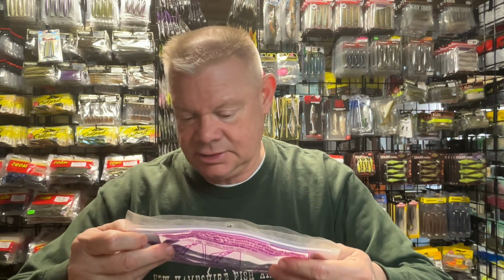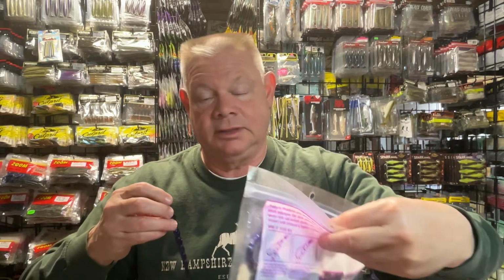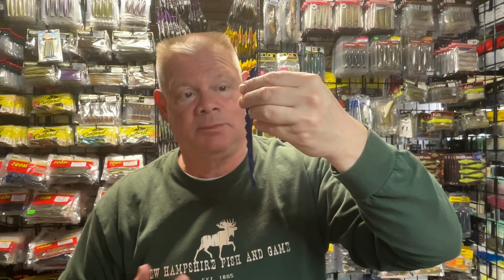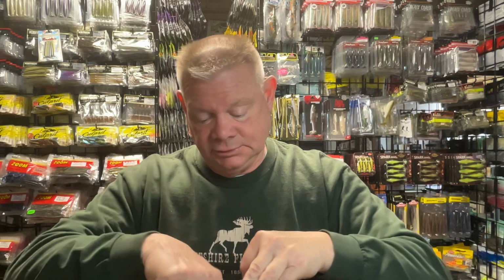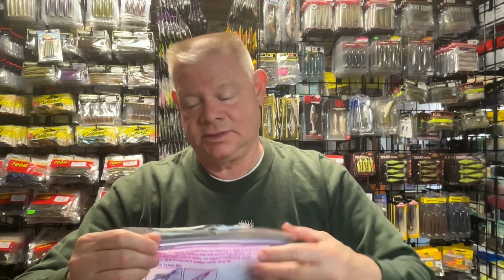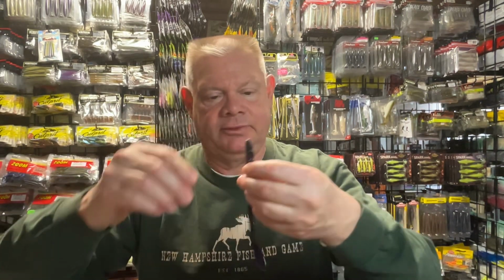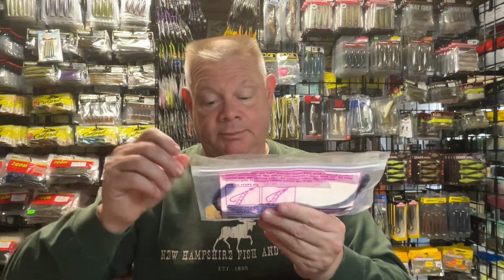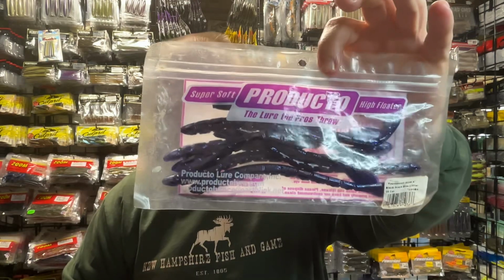Bait In Focus - Producto Lure 6” Tournament Worm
Discussing bass fishing in the northeast, fishing NH, NJ, NY, CT, and Vermont. Also sharing tips and techniques for the area, and demonstrating some of the newest tackle on the bass fishing market. Please support your local tackle shop!!!